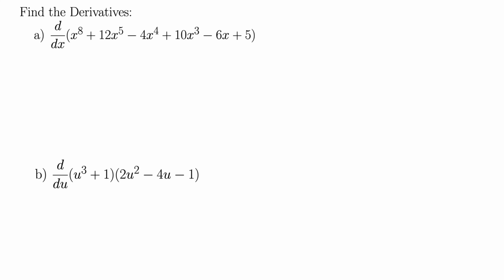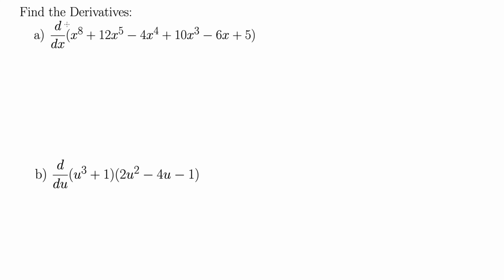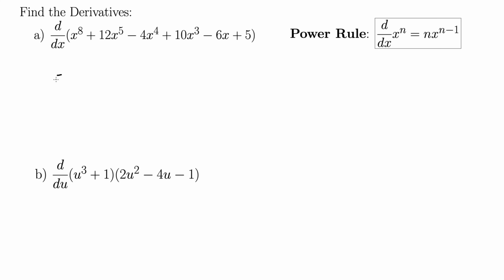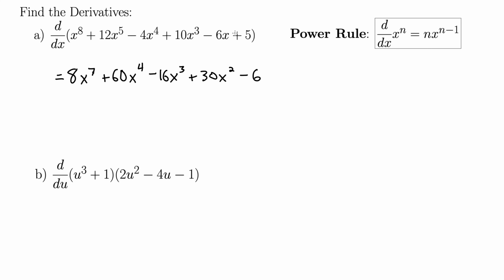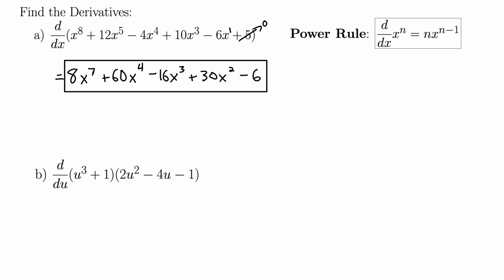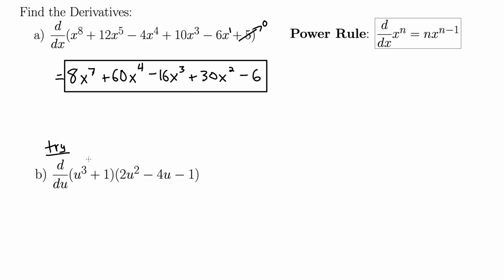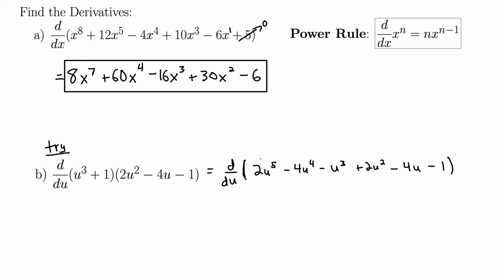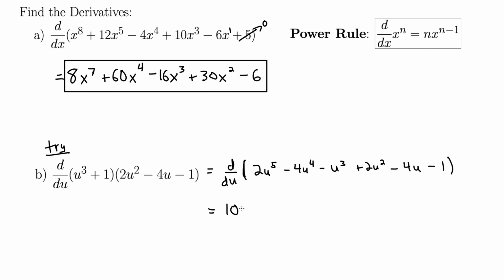Using the Power Rule on Polynomials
This video gives two examples of how to use the Power Rule with polynomials. Recall that the Power Rule basically states that you bring down the exponent and then subtract one. In these exercises, we apply the Power Rule repeatedly (along with the Sum, Constant, and Constant Multiple Rules) to quickly take derivatives of polynomials. Note how much easier calculus has become now that we have an alternative to the limit definition of the derivative.

ADA-compliant subtitles/captions